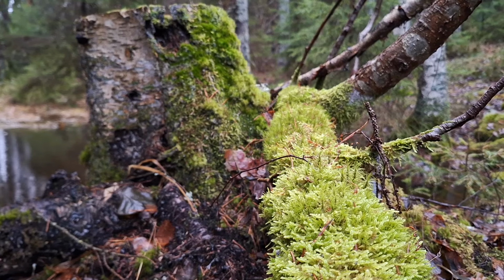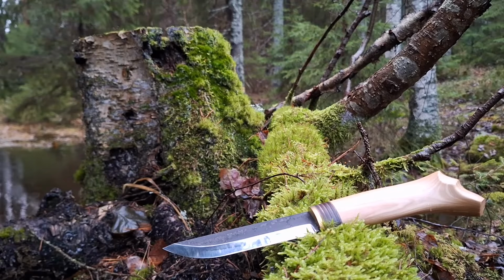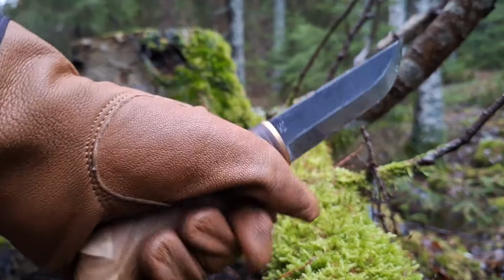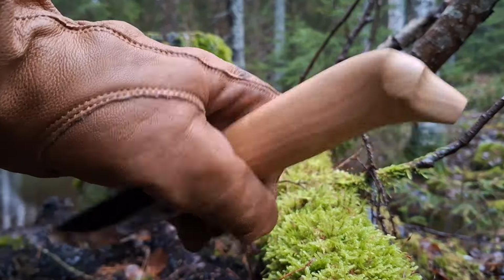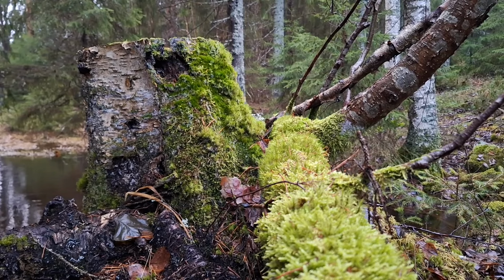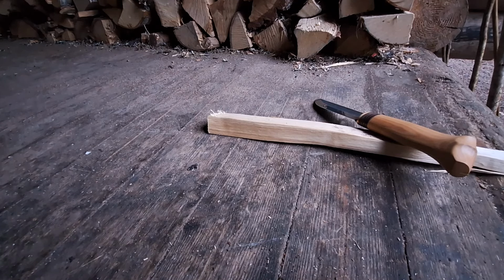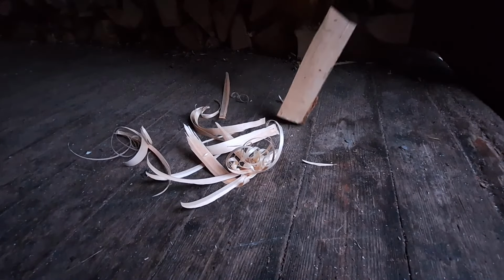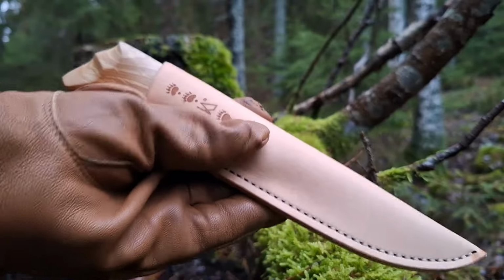Bear Puukko🐻 (karhu puukko) by Kivalo Design.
The handle is made of Mountain-Ash also called Rowan. I meant “Birds that have stayed” of course😅🤣